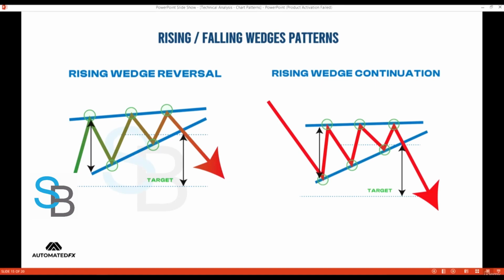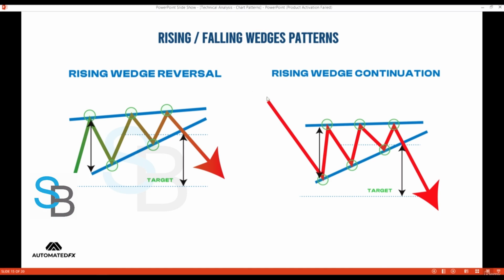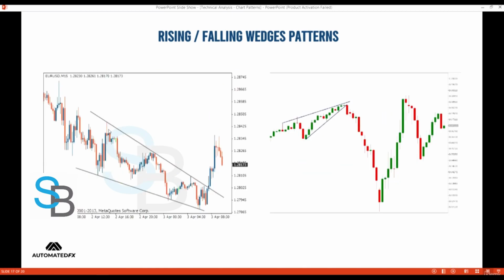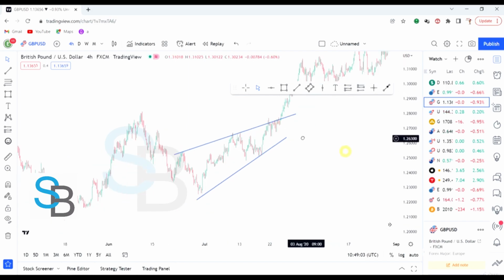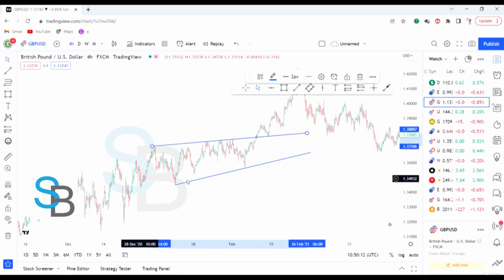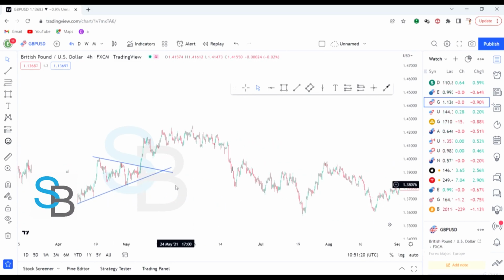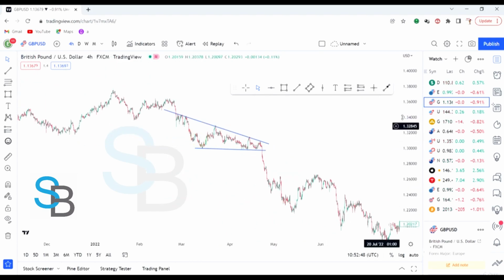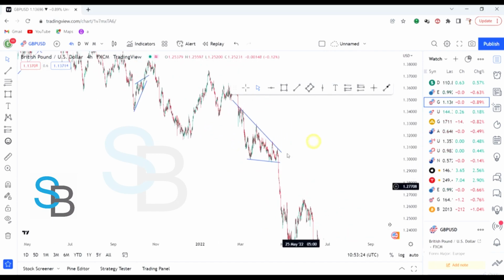Rising & falling wedge pattern in trading chapter#28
Rising & falling wedge pattern in trading chapter#27